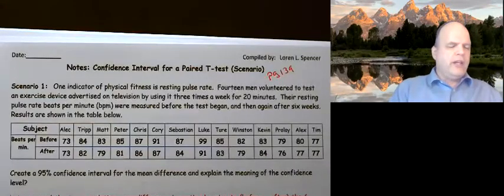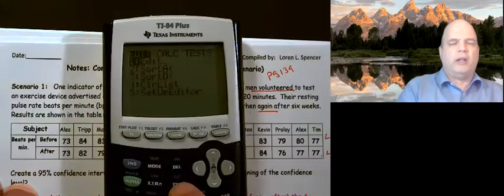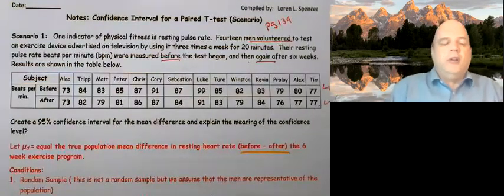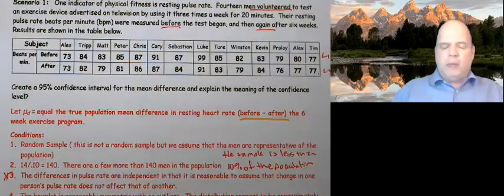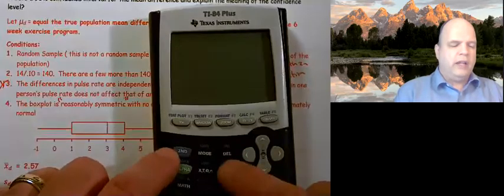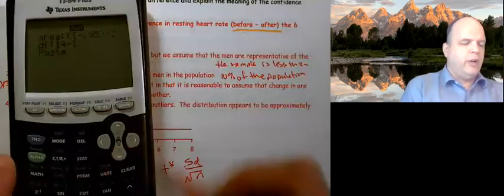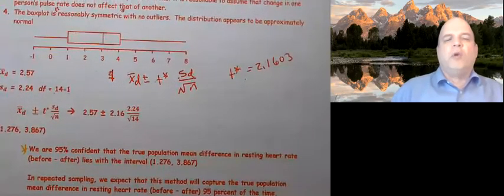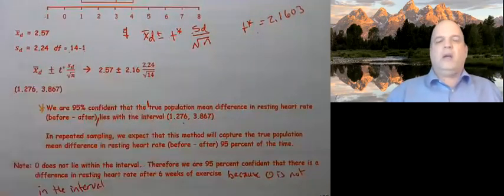17 Unit 5 Confidence Interval Paired T test Scenario 1 Pg 139